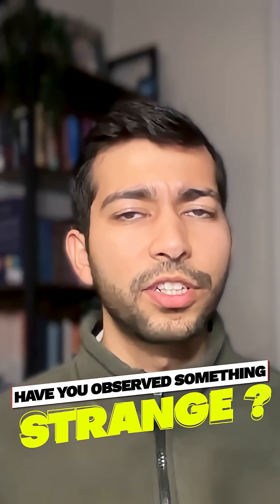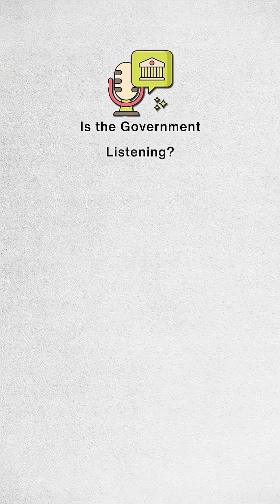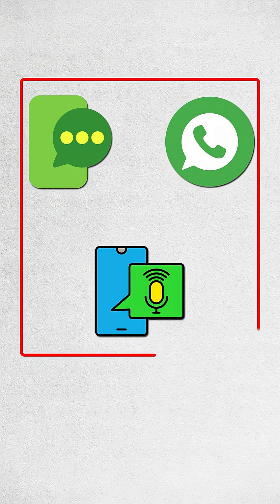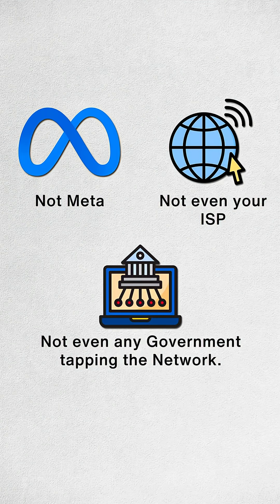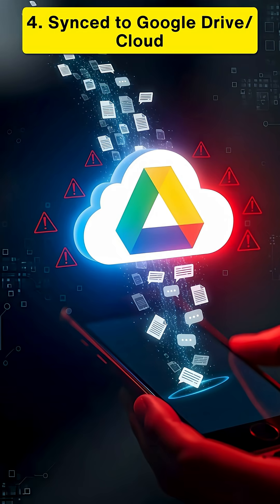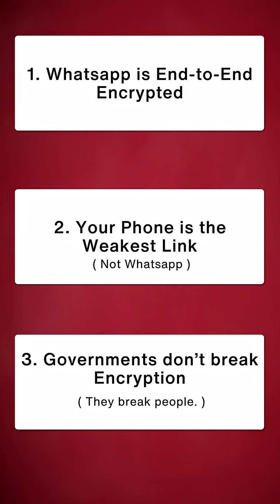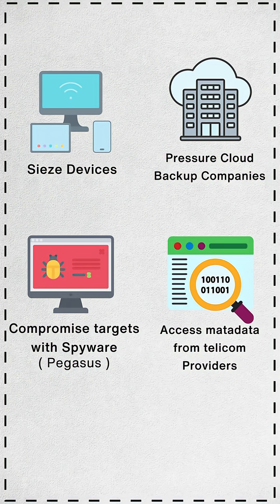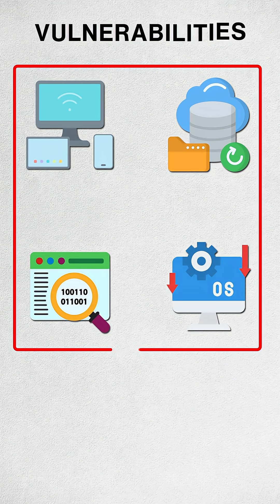The Truth About WhatsApp Chat Leaks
Is WhatsApp really secure?
This quick breakdown explains how WhatsApp’s end-to-end encryption works, why chats still “leak,” and what happens behind the scenes with backups, metadata, and cloud sync.
If you think E2E encryption protects everything… think again.

𝗛𝗮𝗽𝗽𝘆 𝗹𝗲𝗮𝗿𝗻𝗶𝗻𝗴!!